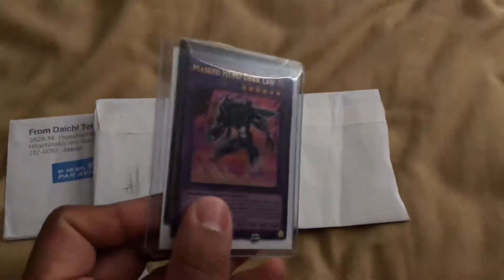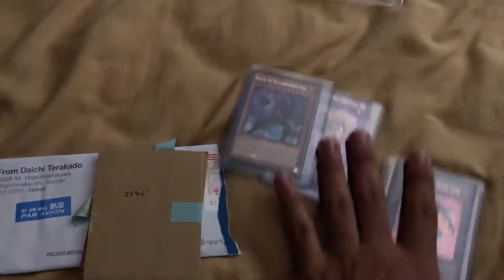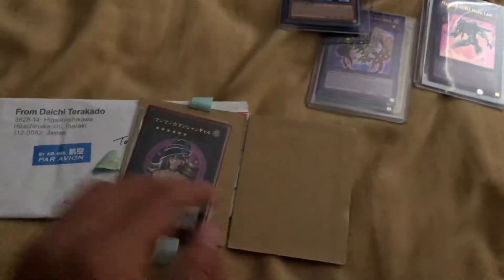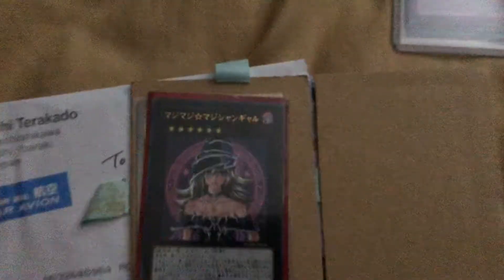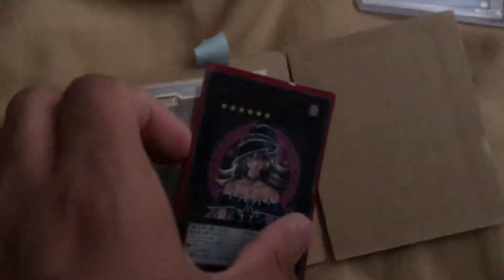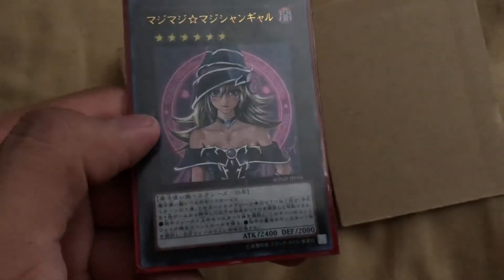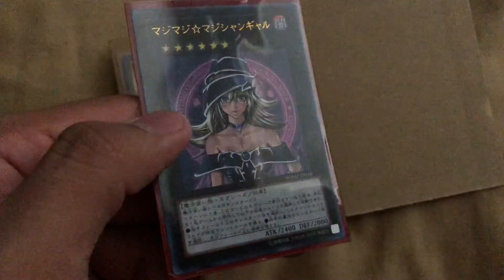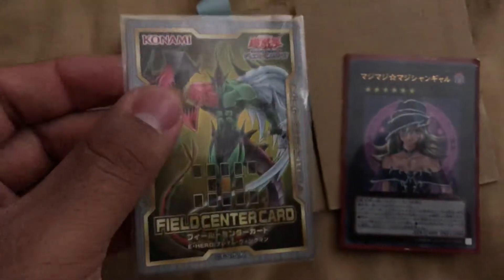Trade Proof for Kiratwig2 & Trent Dailey